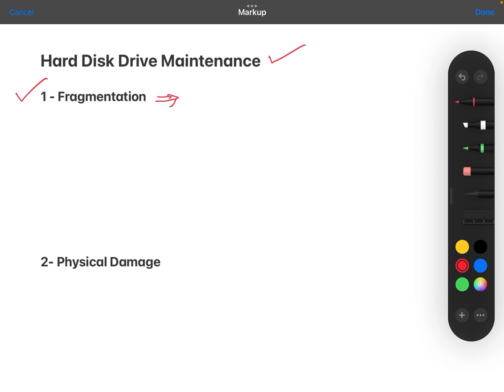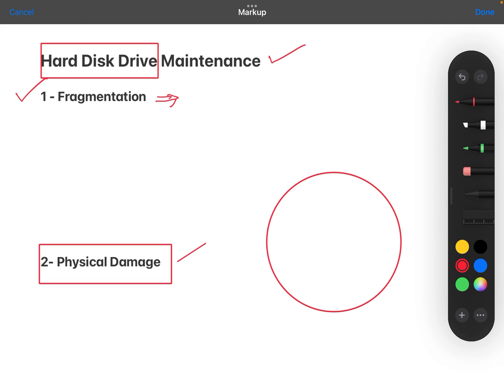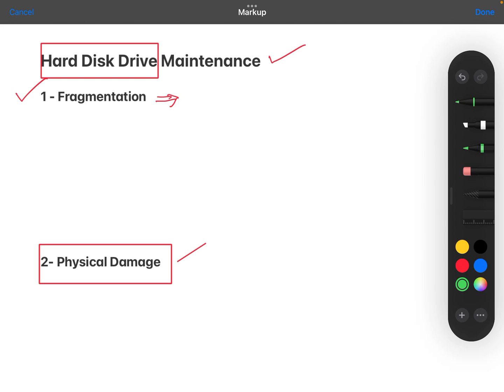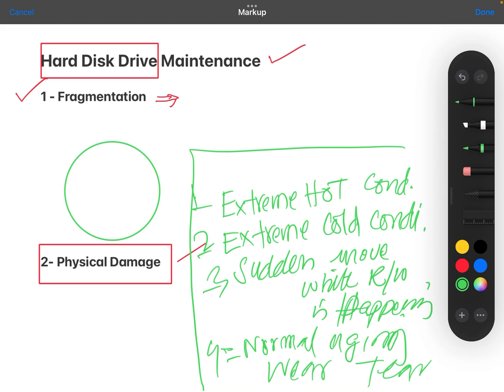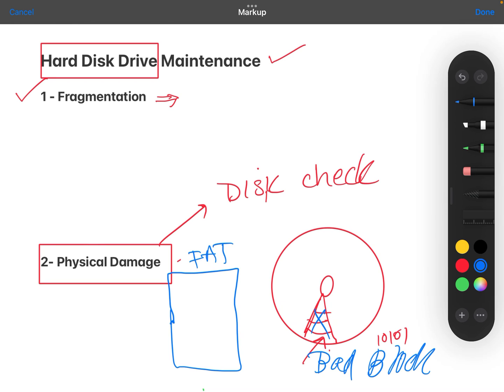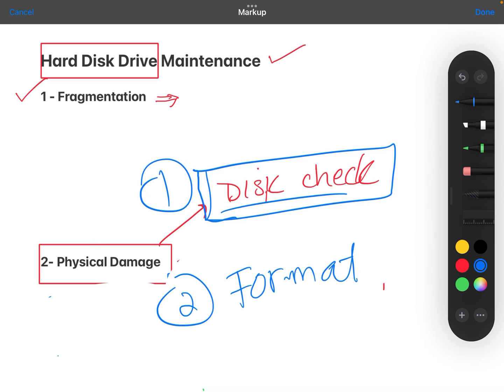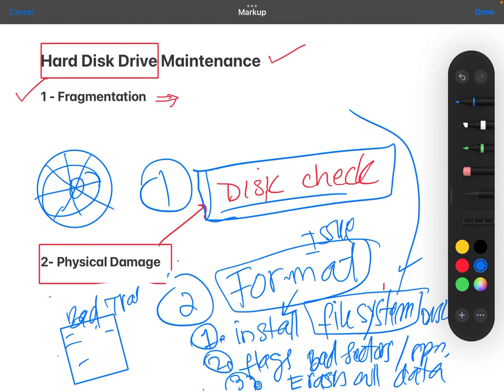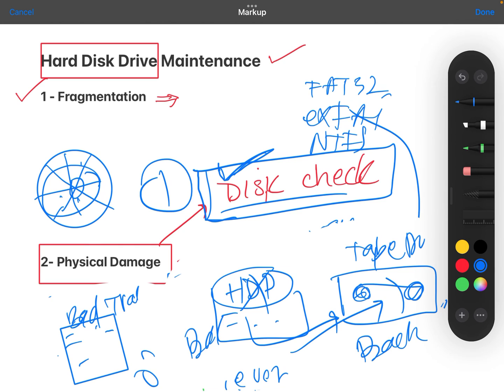Disk errors, bad sectors, disk check - English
Basics Of computers and Internet technologies for K-12